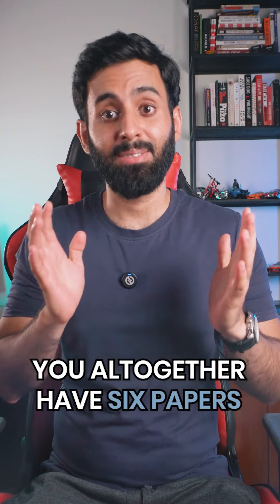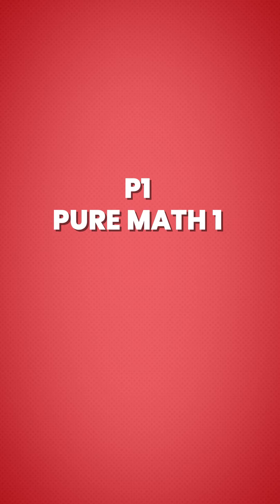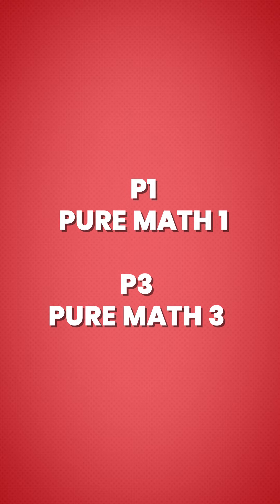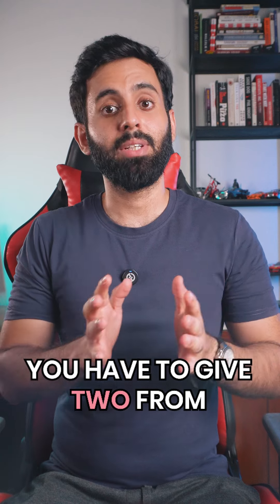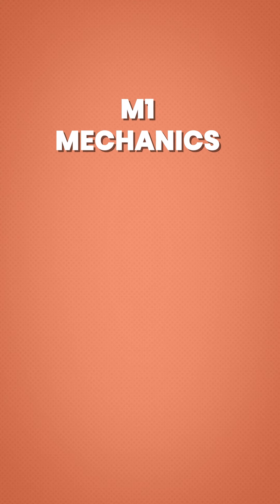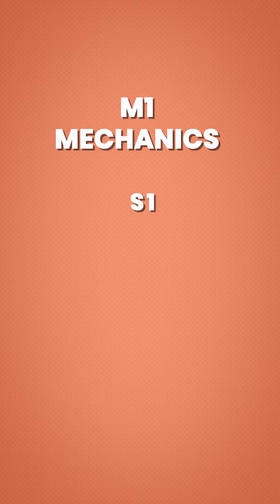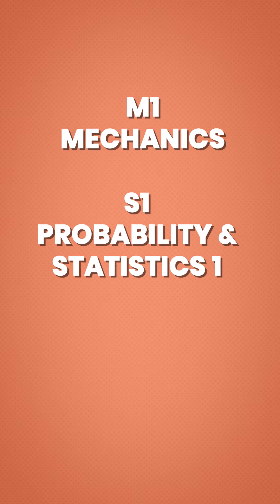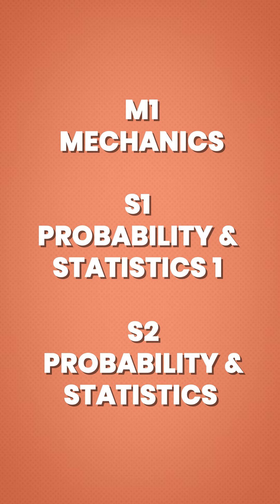A-Level Math Explained: Paper Choices Explained 🌟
Are you feeling lost when it comes to A-Level Math papers? Don’t worry, we’ve got you covered! 💡 In this video, we’ll walk you through the key components of A-Level Mathematics, breaking down the different papers (P1, P3, M1, S1, and S2) and guiding you on how to make the best choices based on your needs—whether you're a school or private candidate.

By the end of the video, you’ll have a clear understanding of which papers to focus on and how to approach them. This is your go-to guide for A-Level Math success! 🌟

Have any questions? Drop them in the comments! Let’s tackle it together.

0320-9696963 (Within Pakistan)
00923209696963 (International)